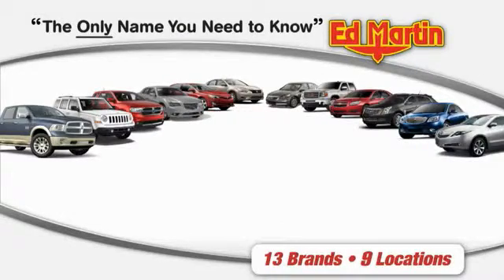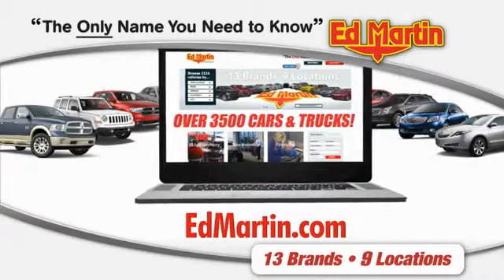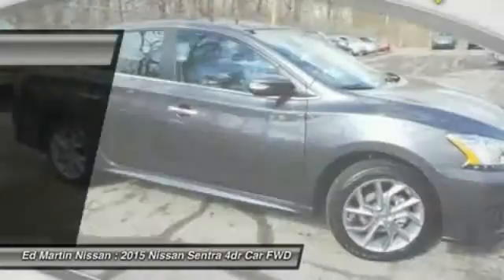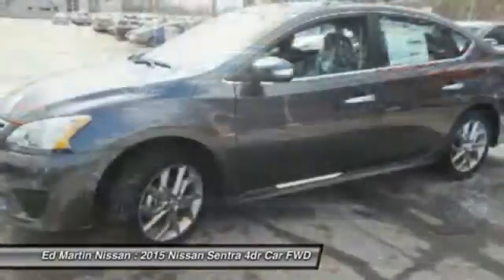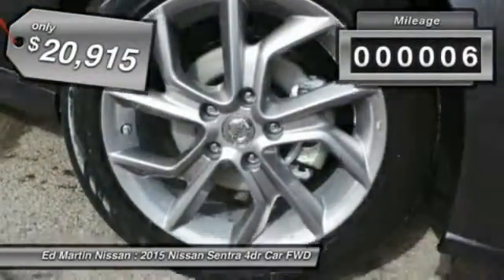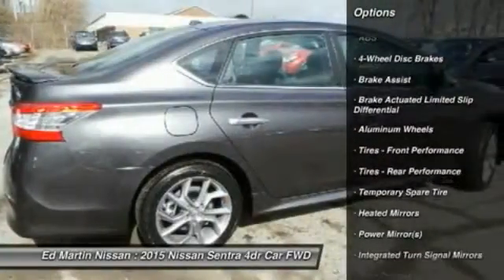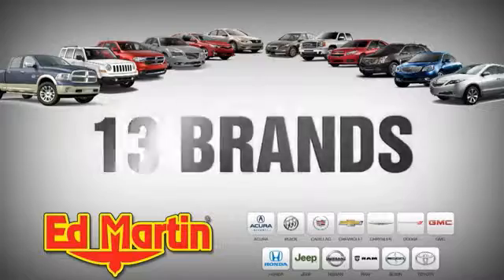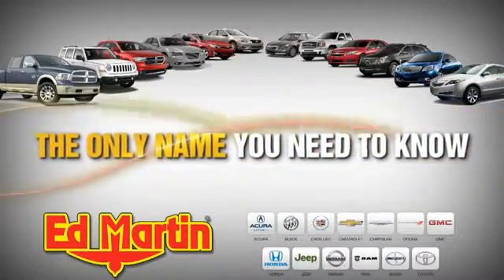2015 Nissan Sentra 1SE1135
2015 NISSAN SENTRA Indianapolis, IN
Stock# 1SE1135

PLEASE READ. Many special programs available that may impact the displayed price. We are the #1 volume Nissan dealer in Indiana 2015! If you need help finding the exact combination or have questions, call me and I'll help you out. Matt Steinbrink - Manager - PLEASE READ. Many special programs available that may impact the displayed price. We are the #1 volume Nissan dealer in Indiana 2015! If you need help finding the exact combination or have questions, call me and I'll help you out. Matt Steinbrink - Manager - PLEASE READ. Many special programs available that may impact the displayed price. We are the #1 volume Nissan dealer in Indiana 2015! If you need help finding the exact combination or have questions, call me and I'll help you out. Matt Steinbrink - Manager - PLEASE READ. Many special programs available that may impact the displayed price. We are the #1 volume Nissan dealer in Indiana 2015! If you need help finding the exact combination or have questions, call me and I'll help you out. Matt Steinbrink - Manager - PLEASE READ. Many special programs available that may impact the displayed price. We are the #1 volume Nissan dealer in Indiana 2015! If you need help finding the exact combination or have questions, call me and I'll help you out. Matt Steinbrink - Manager - We are the #1 Nissan dealer in Indiana 2015! Call me and I'll help you out. Matt Steinbrink - Manager We are the #1 Nissan dealer in Indiana 2015! Call me and I'll help you out. Matt Steinbrink - Manager Sentra completely redefines what an affordable car can be and proves the good life is well within reach. With tasteful styling inside and out, advanced available features you'll love, and a huge interior with surprising luxuries like Dual Zone Automatic Temperature Control and Push Button Ignition. The drive's special too, with a super-smooth Xtronic CVT transmission and a class-leading 34 combined MPG. More than just a pretty face, Sentra's design was perfected in the wind tunnel, to create a ride that's as quiet as it is fuel-efficient. It comes standard with a set of 16? steel wheels with stylish wheel covers. Standard on all trims, front boomerang-shaped, halogen headlights are paired with LED accent lights. It's important to be surrounded by things you love. Like a flowing dashboard design inspired by a bird's wing. Soft-touch materials throughout the cabin and unexpected available luxuries like rich wood-tone trim and perforated leather-appointed seats that come together to create a very personal space. Fine Vision electroluminescent gauges give confidence to the driver with a clean, concise readout in all lighting conditions, improving visibility and reaction time. This is Sentra, exactly the way you want it. Sentra is powered by a 130hp, 1.8L engine that achieves an impressive 39 mpg on the highway. Sentra is equipped with three drive modes to suit your mood. Choose Eco to help maximize fuel efficiency. For maximum responsiveness and a boost of fun try Sport mode. For an ideal blend of efficiency and performance, set it to Normal. The electric power steering system senses how fast you're going, so it provides a natural, solid feel at higher speeds and more power assist at low speeds for effortless maneuvers.

0% FINANCING FOR 72 MONTHS! LEASE SPECIAL ALSO AVAILABLE!.